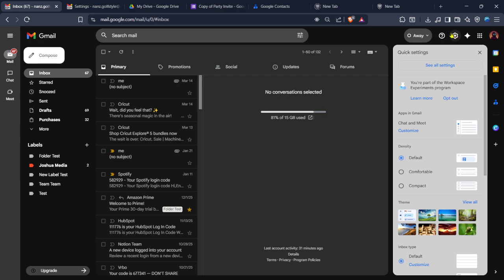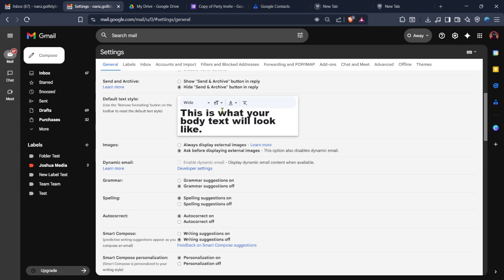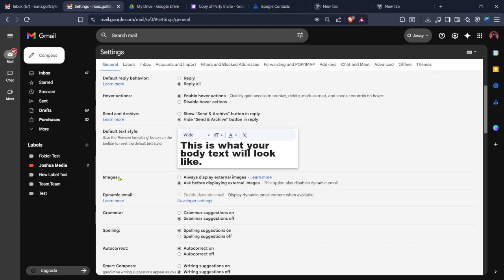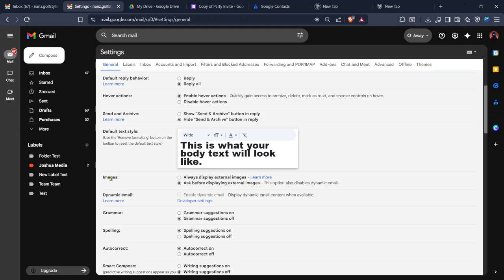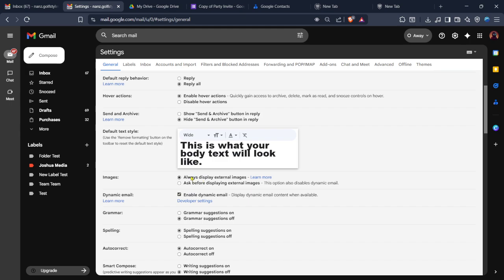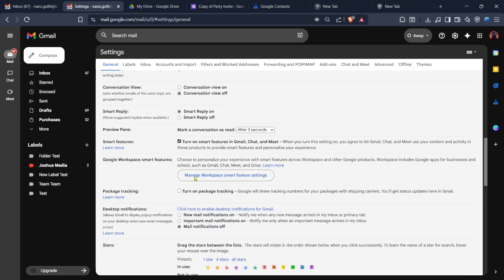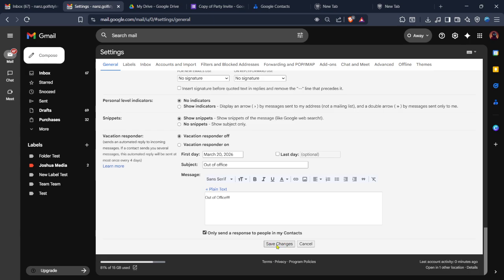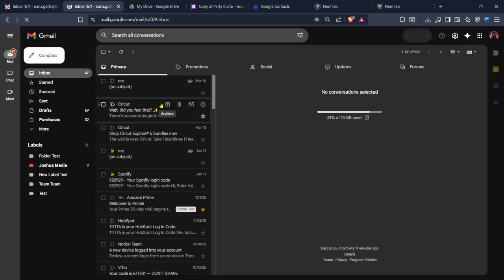How to Always Display External Images in Gmail (2026 Guide)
In today's video we cover how to recall an email in outlook, how to allow app permission in android, how to fix stretched display windows 11, how to change lock screen image in windows 11, how to automatically send email to folder, how to show email count in outlook 2019, how to set up gmail smtp server, how to automatically send emails to folder, how to automatically filter emails, how to upload file in google drive, recall emails in gmail, how to upload photos in google drive, how to sort emails, how to filter emails from someone